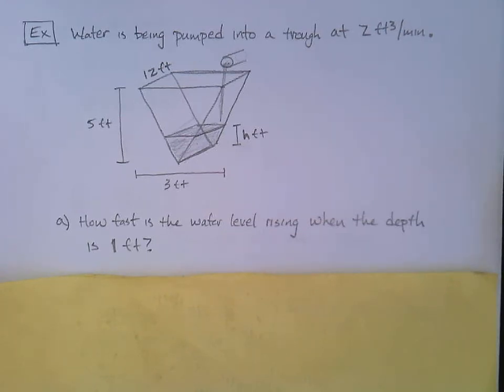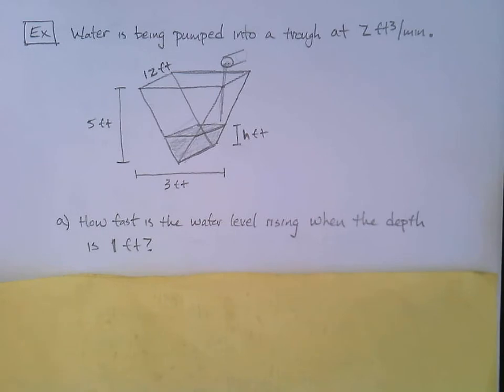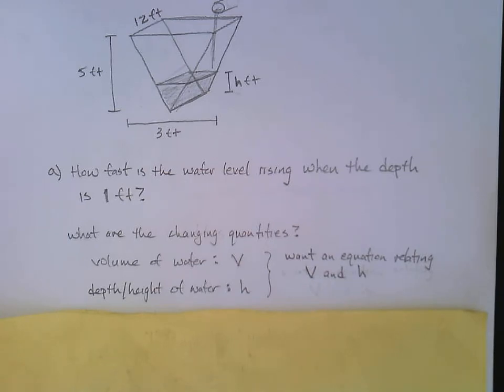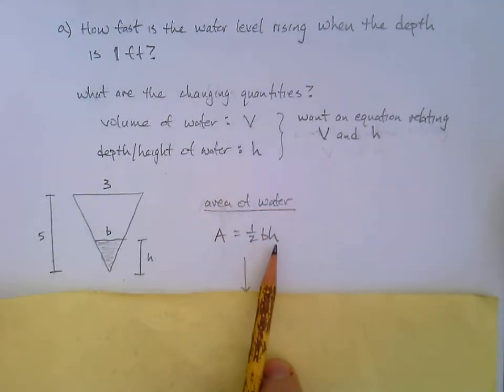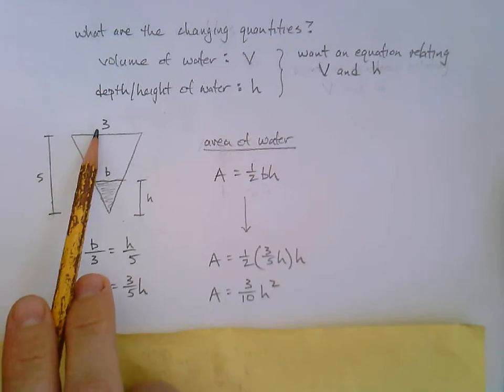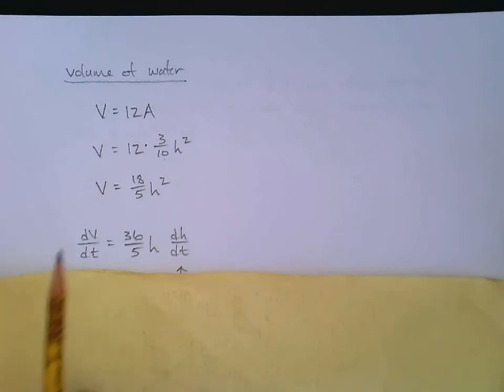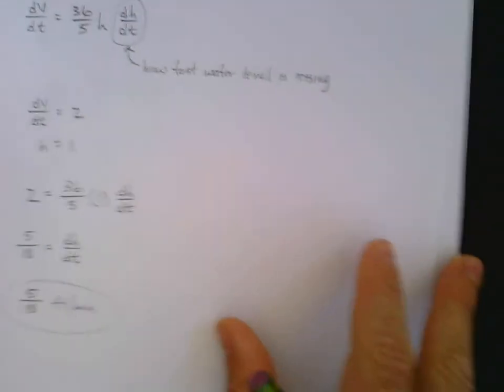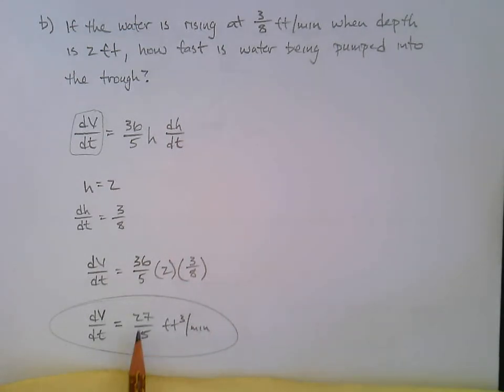150, 3.9 - part 3